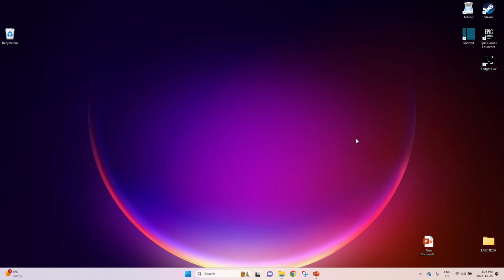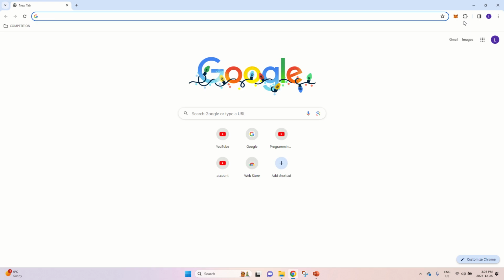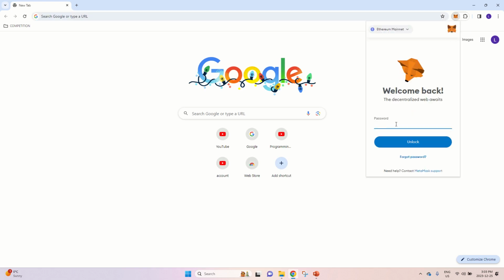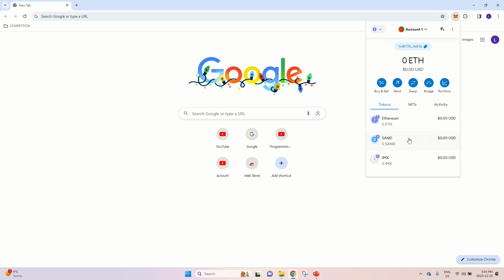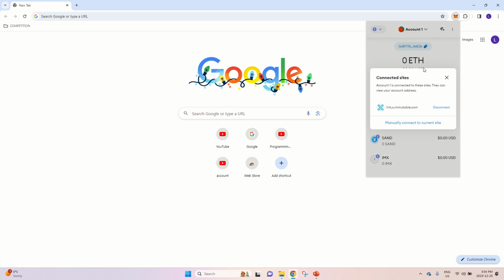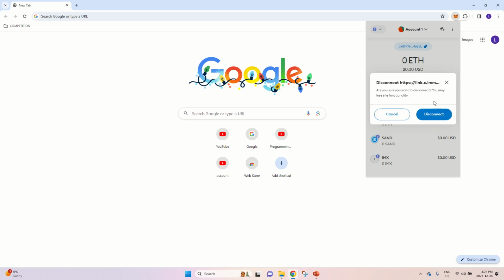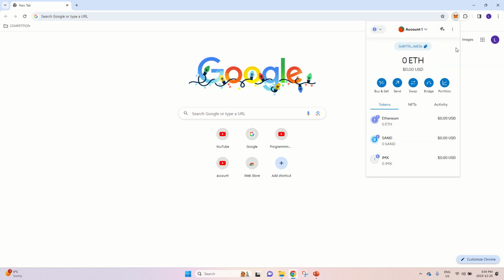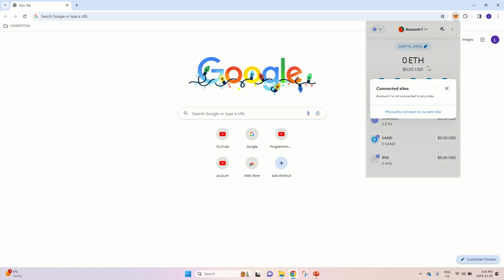How to Disconnect MetaMask Wallet from Connected Sites - Win 11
Tutorial video on how to delete / remove / disconnect your MetaMask chrome crypto wallet from any website it was previously connected to.

Open Chrome browser and unlock your wallet. In the upper right corner press three dots and select Connected Sites. Here you can see all of the sites you previously connected to. Next to each website there will be blue Disconnect button. Press it and confirm to completely remove that website and all permissions. Stay safe!